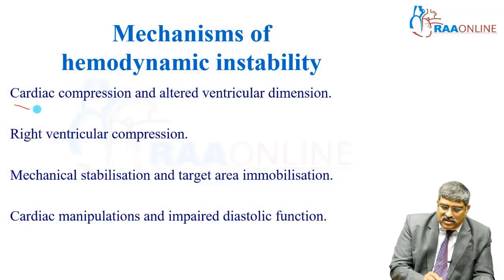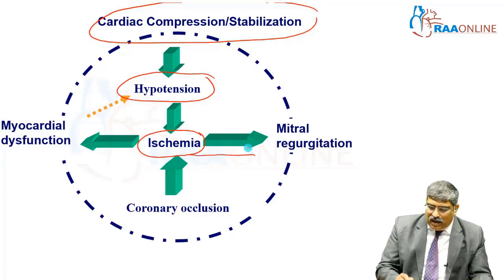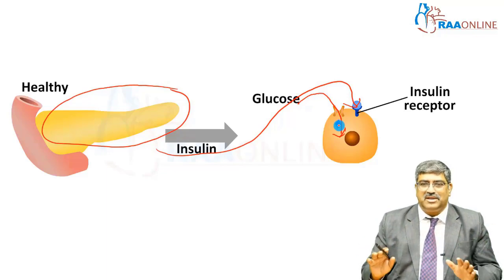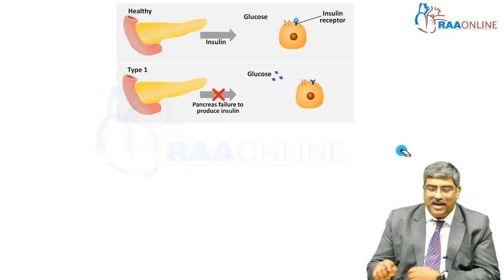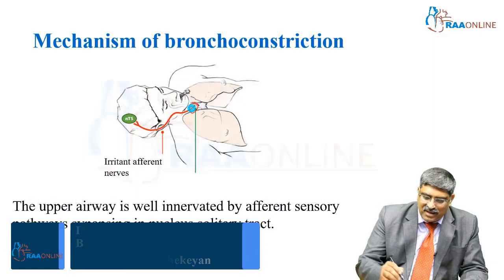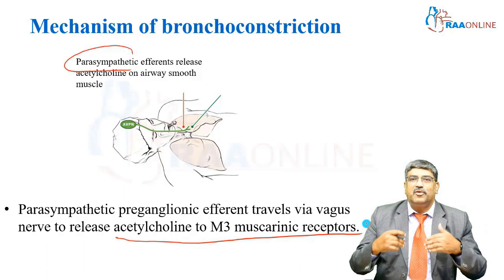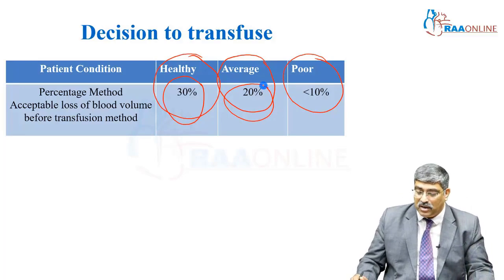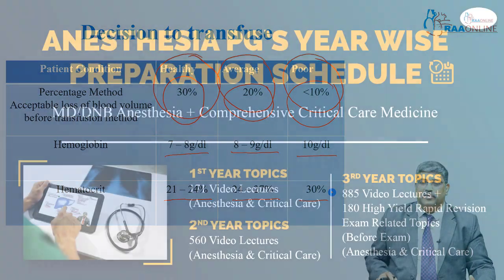MD/DNB Anesthesia Package - 5 Essential Exam Topics - Part 7